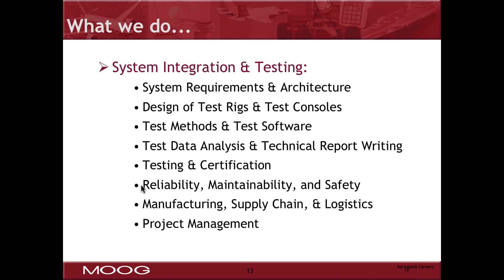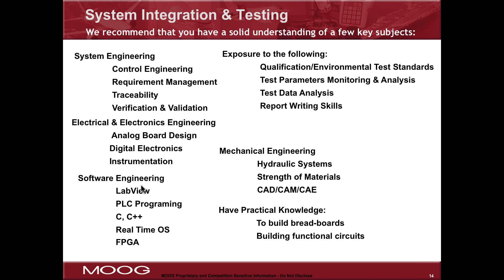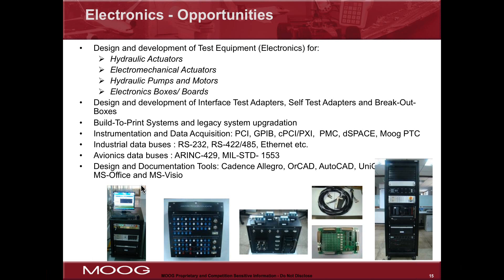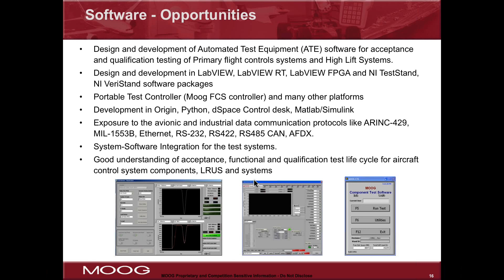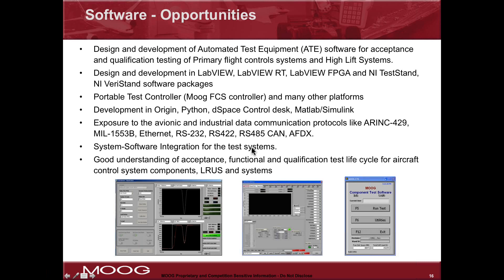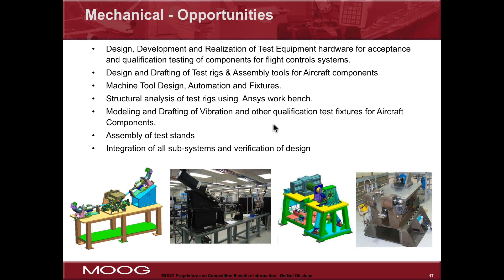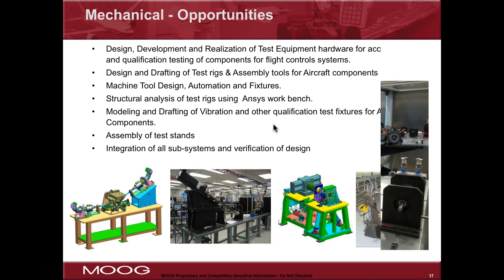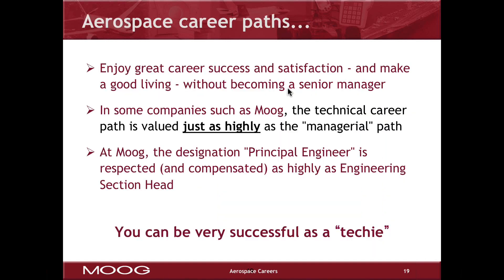What do you mean by System Integration Testing?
Testing Aerospace products is not a new concept. However, the advances in technology over the past 50 years have caused a virtual revolution in the way products are tested. What used to be a marriage of mechanical and electrical engineering disciplines, has evolved to include the disciplines of control theory and computer science, allowing a complete "systems engineering" approach.

In the early days, Aerospace testing focused primarily on the structural integrity of mechanical designs for aircraft. Over the years, aerospace systems have grown to include sophisticated electronics and software that control very complex systems for aviation and space applications. As a result, the corresponding test systems have grown much more sophisticated and complex.

Engineers with an interest in Aerospace System Integration, Test System Design & Testing typically come from Mechanical or Electrical Engineering disciplines. The common thread is their ability to evaluate the test equipment and test unit as a unified system. This discussion will explore what employers look for, both in university subjects and the other skills that the engineer brings to the job. We'll also discuss some practical steps for launching a successful Aerospace career.